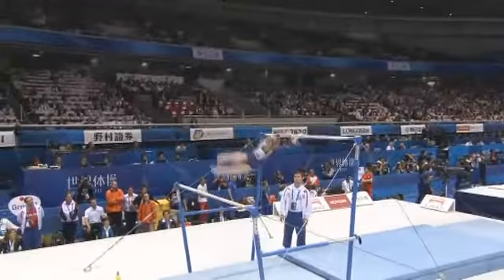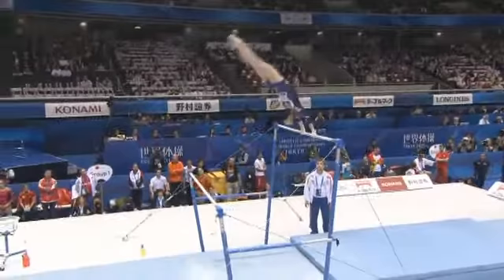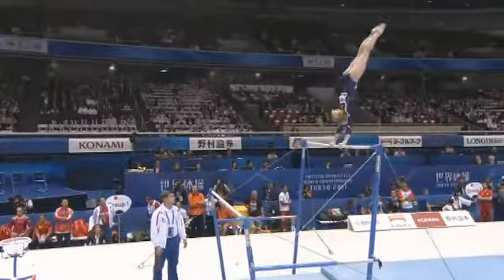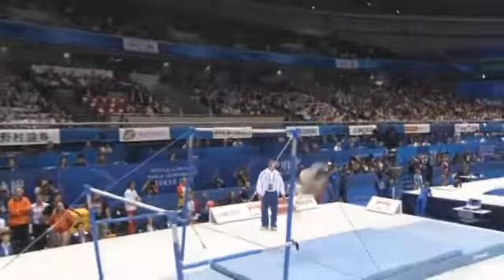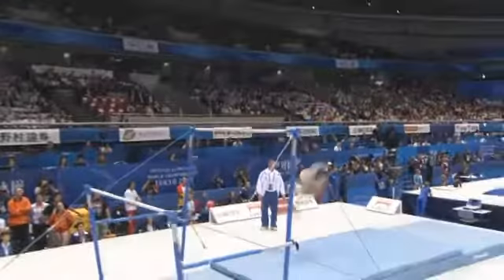Ksenia Afanasyeva - 2011 Worlds - AA UB